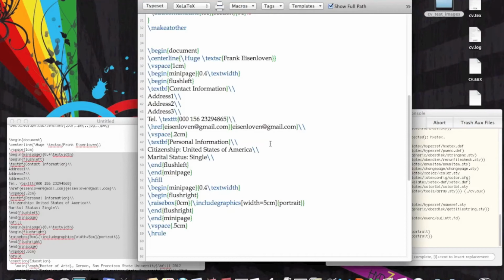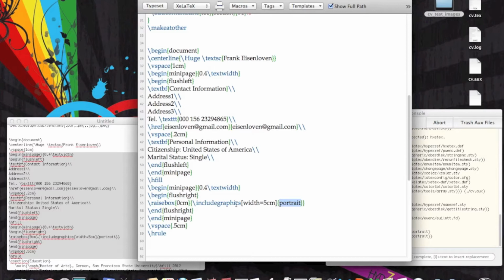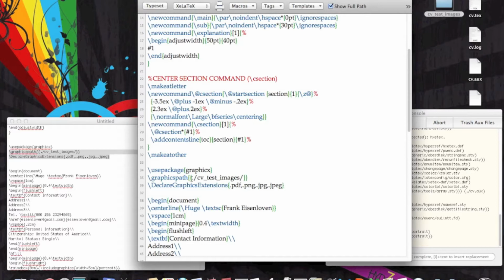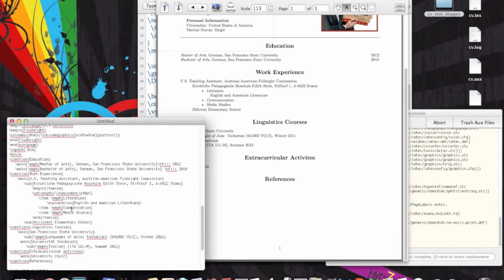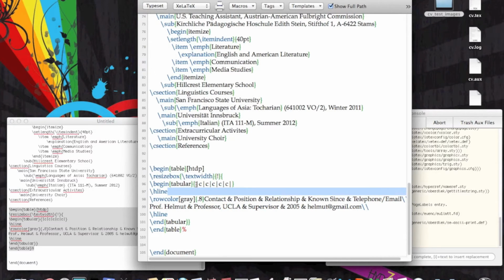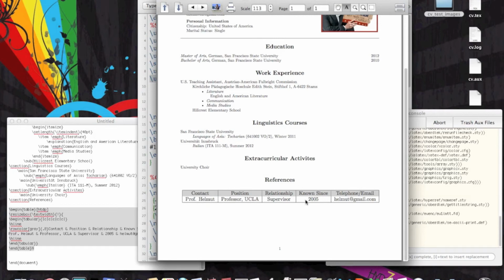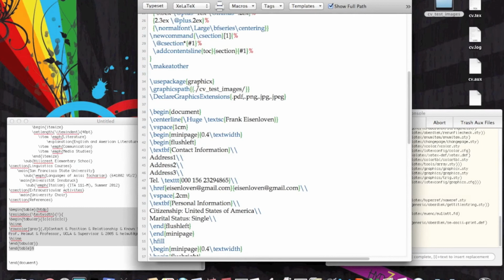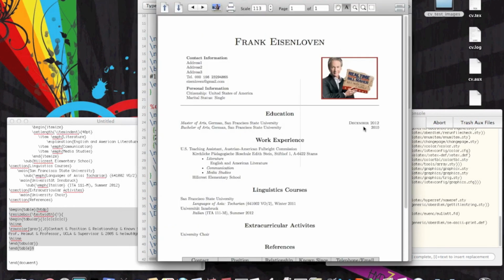TeX Tutorial 9: Formatting & CV Design Part 2